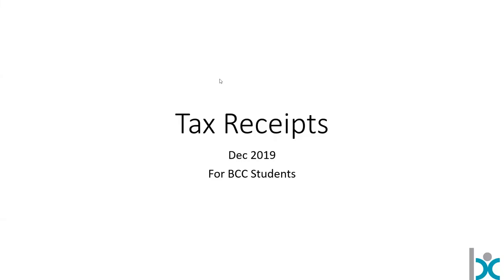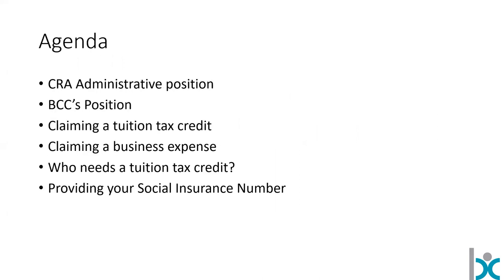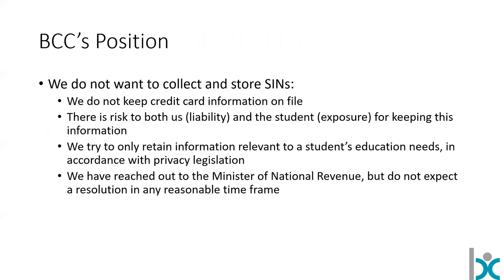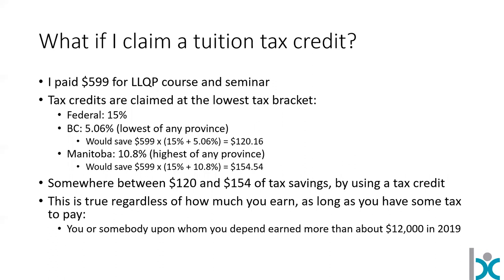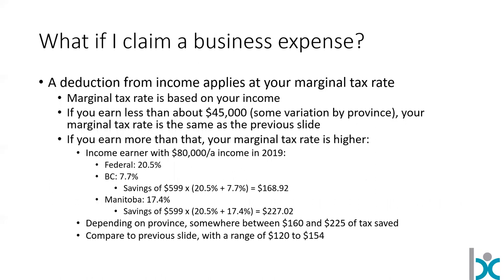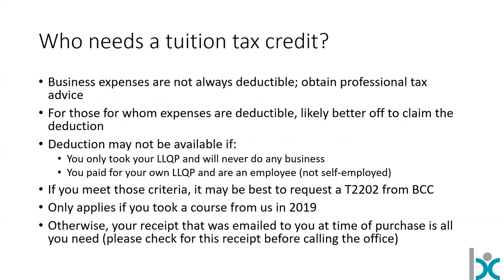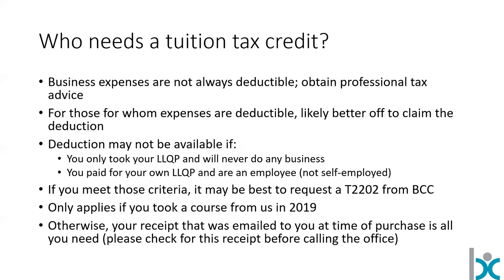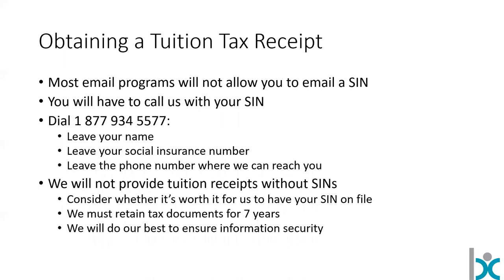Tuition Tax Receipts 2019 20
What BCC students need to know about 2019 tuition tax receipts.